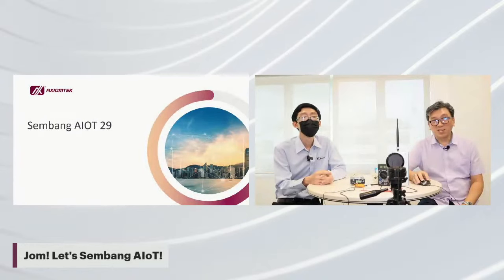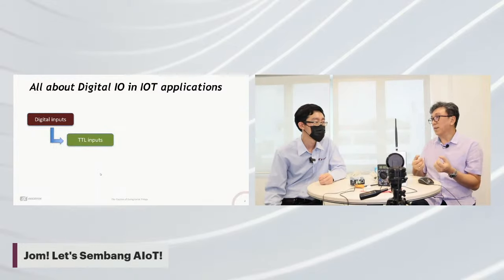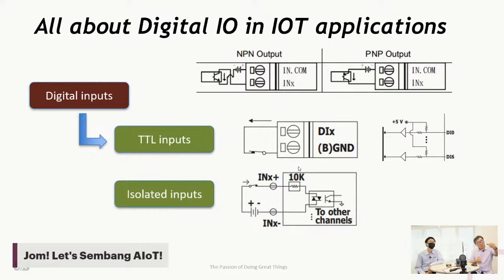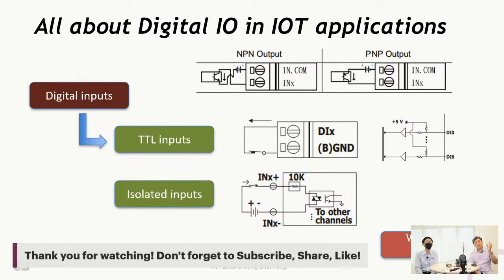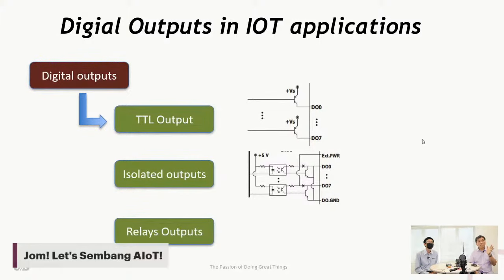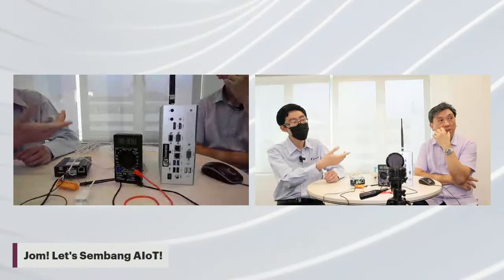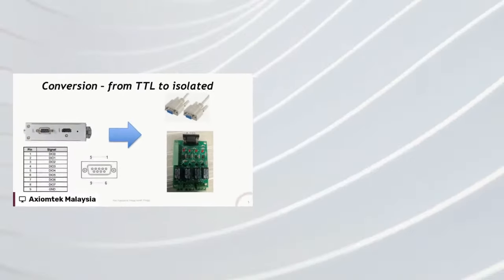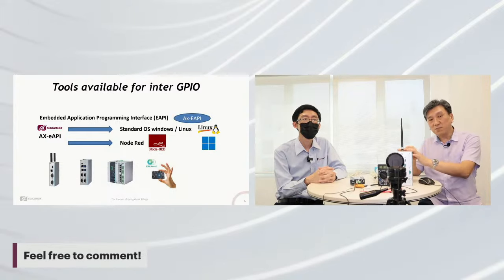#29 Jom! Let's Sembang AIoT: Deep Dive into AIoT!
Curious about the inner workings of Industrial IoT and how it gauges the vitality of operations? In this Jom! Let's Sembang AIoT session, we unravel the essential components – Digital IO systems🚀. With this knowledge, your operational efficiency and energy conservation could reach new heights.💡